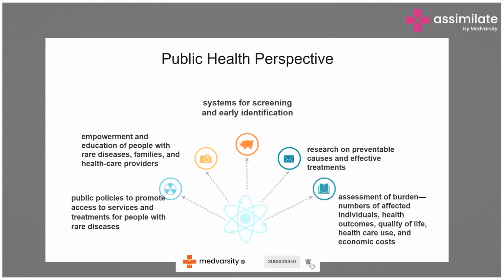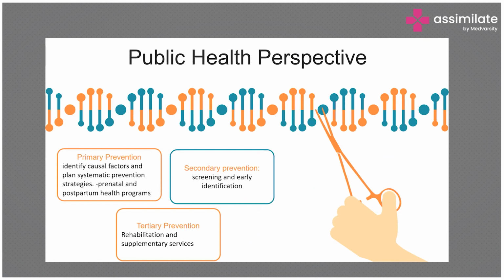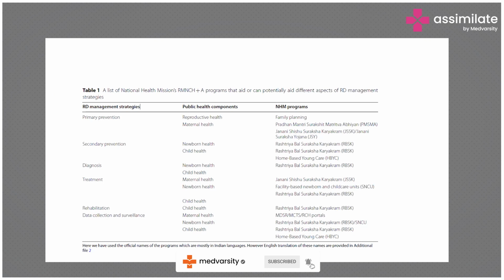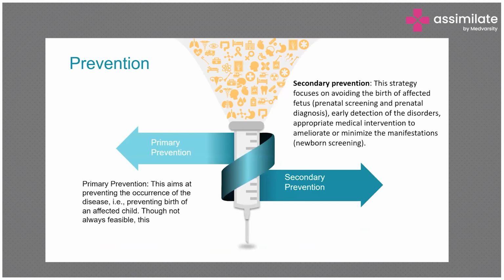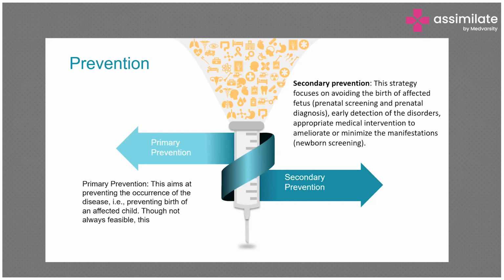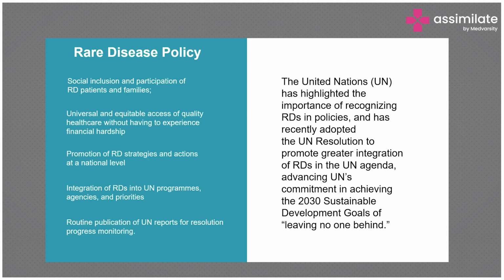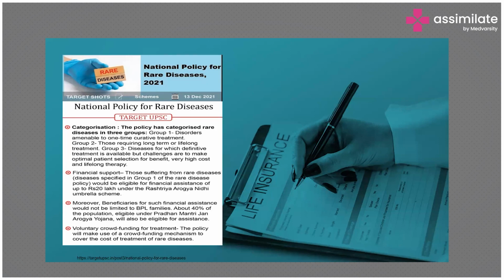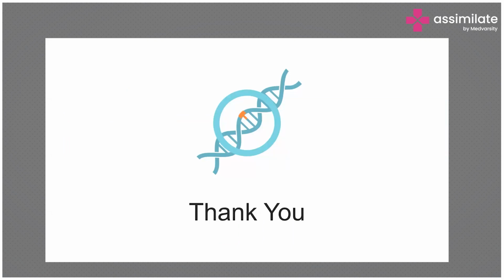Treatment - Public Health Approaches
From a public health perspective, rare diseases pose unique challenges due to their low prevalence and the complexities in diagnosis and management. Secondary prevention involves early detection and intervention to prevent complications, while primary prevention aims to reduce the occurrence of rare diseases through health promotion and genetic counseling. Tertiary prevention focuses on improving the quality of life and providing specialized care for affected individuals. An effective rare diseases policy should encompass measures for early diagnosis, access to appropriate treatments, patient support, research funding, and awareness campaigns to improve overall healthcare delivery and outcomes for individuals living with rare diseases.

Dr. Umashankar, BHMS, MPH, University of South Florida, USA, Professor and Managing Director Arogyati Private Limited talks about the public health perspective of rare diseases.